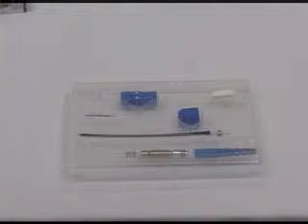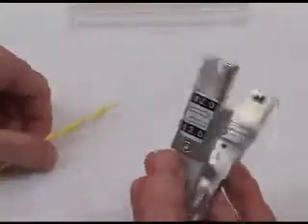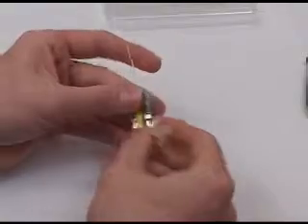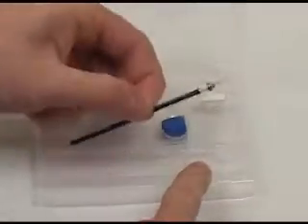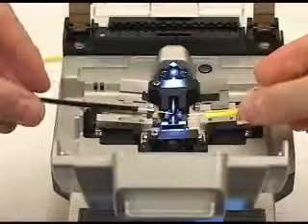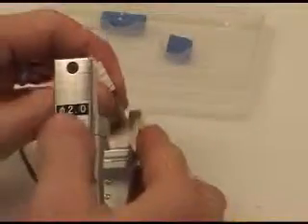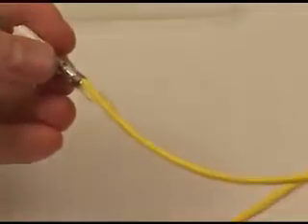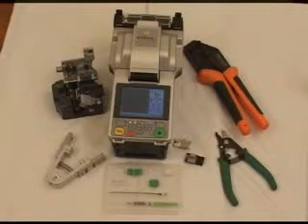Fitel 3mm Splice-On Connectors featuring the S177 Fusion Splicer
View a demonstration of the 3mm Splice-On Connectors from Fitel, featuring the S177 Core Alignment Fusion Splicer.